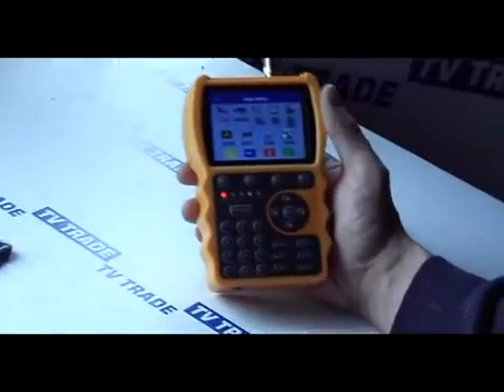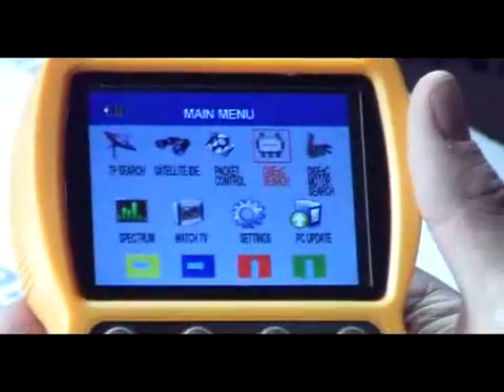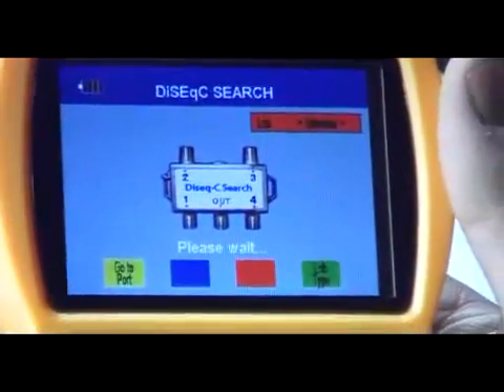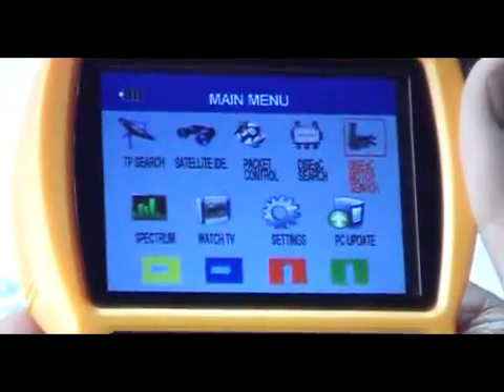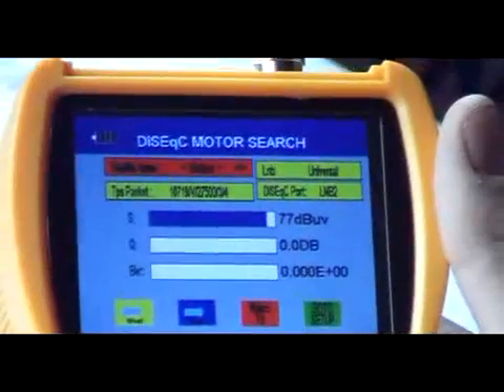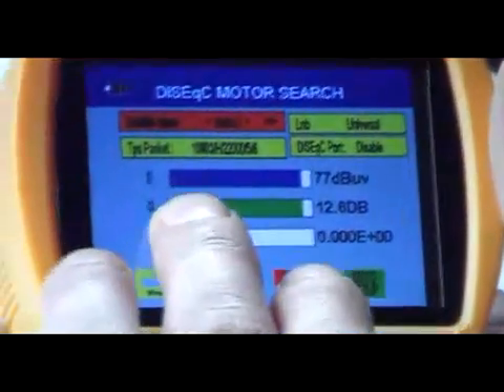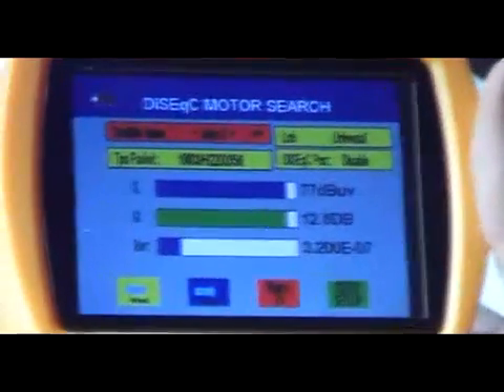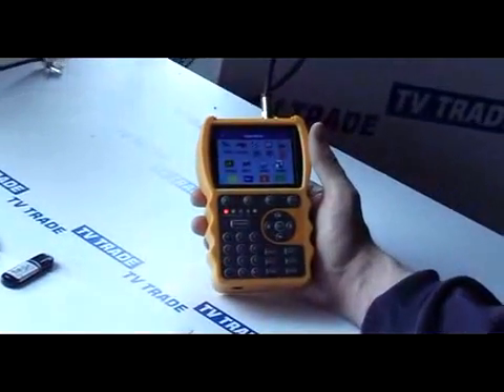DiSEqC Search and Motor Search on the S10 SmartMeter Satellite Meter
Using the DiSEqC Search and Motor Search feature on the s10 smartmeter